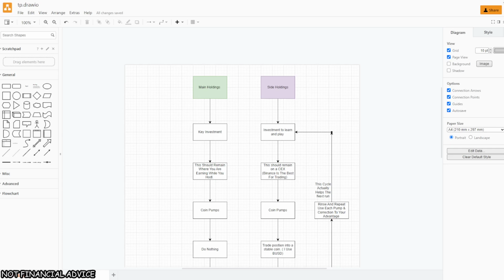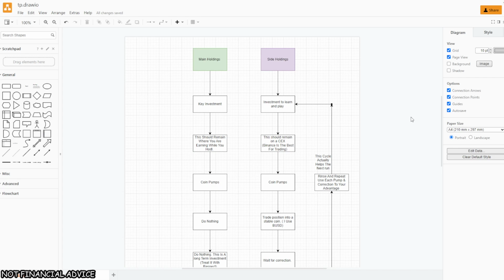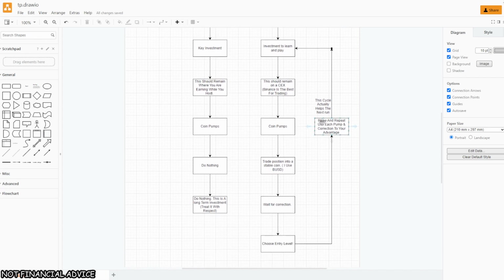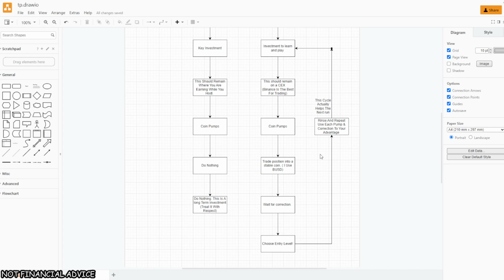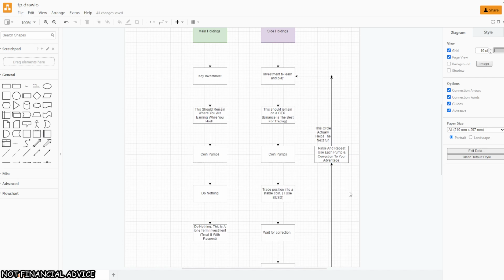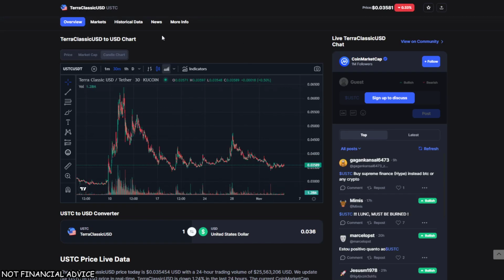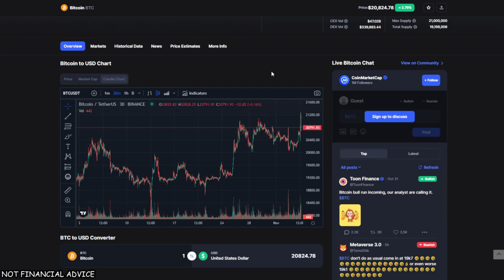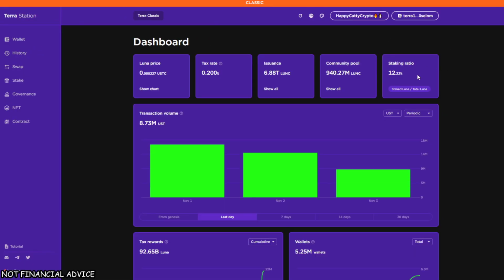BREAKING DOWN THE ART OF TAKING PROFITS! WHERE IS BEST TO TRADE LUNC?HOW CAN I EARN MORE IN CRYPTO?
LUNC Validator: You Earn! We Burn! The More Delegates! The More We Can Burn
Our Burn Portal: LUNCBlaze.com

All Channel Music Used Is Provided To Us By JWAMB🙏